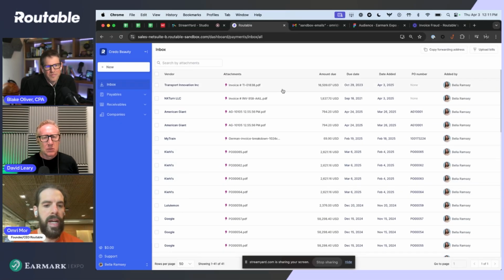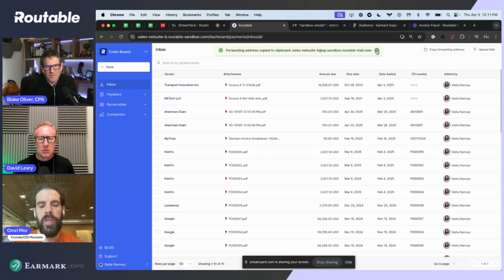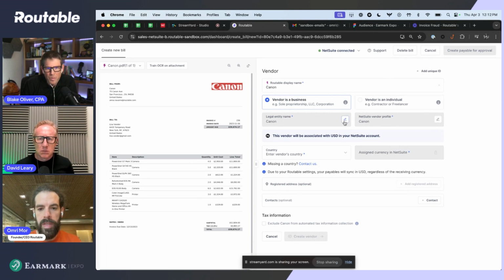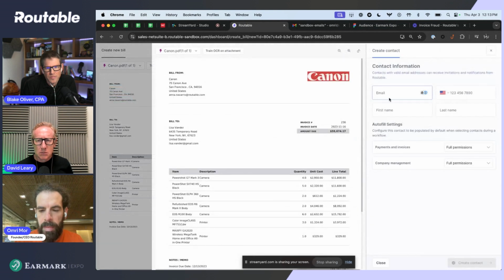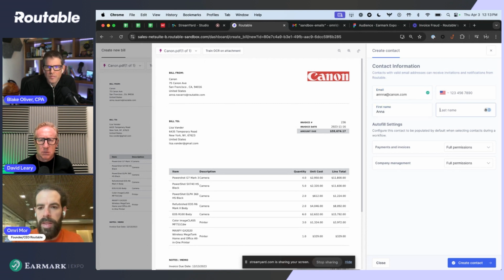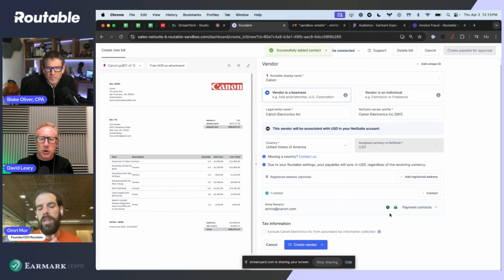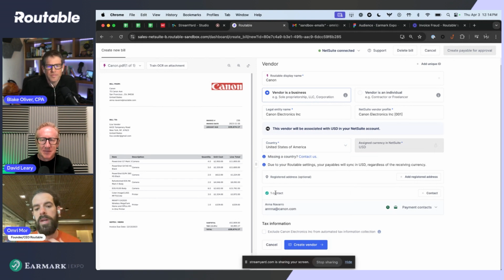The Most Flexible Bill Pay Platform for Mass Payouts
In this short demo with @earmark, Routable CEO and co-founder, Omri Mor, explains how Routable's flexible platform syncs with your accounting software so that you can scale payments on your terms.